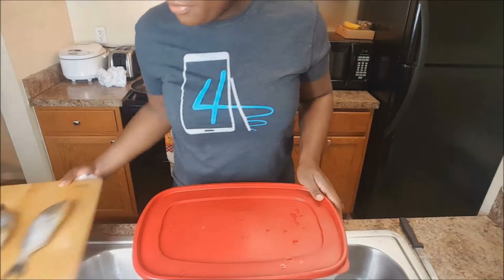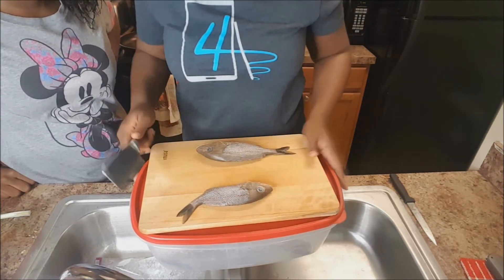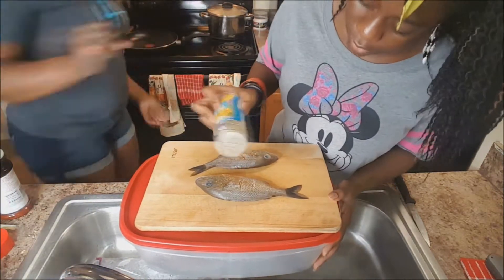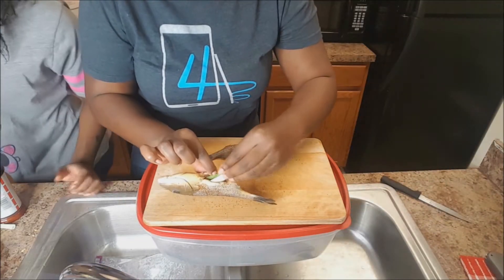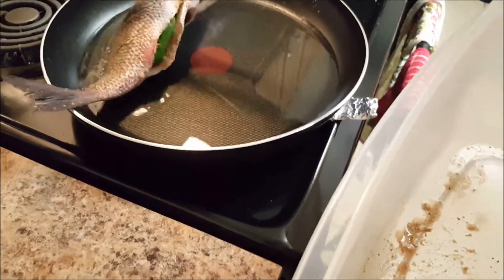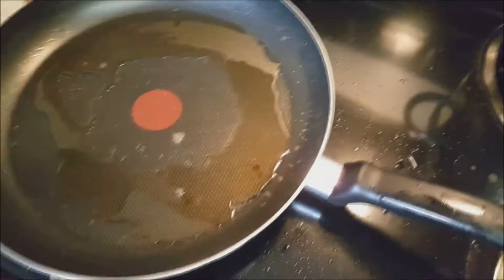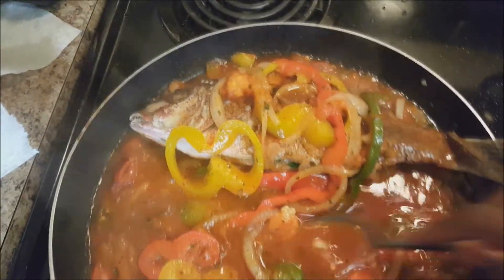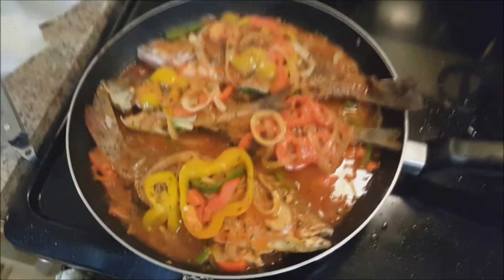Teaching Sissy How to Fry Fish|BD WEEKEND VLOG 27♥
Watch Us In HD!!!

Come along for the ride as us newlyweds start our journey as a married couple not too long from the day we met! ♥

We've only made it to where we are because God has been with us through it all, and we want to share some of our experiences with family, and friends. ♥

💎Vlogging Device: Samsung phone 📲🎥🎬